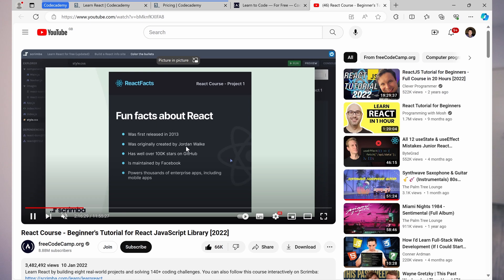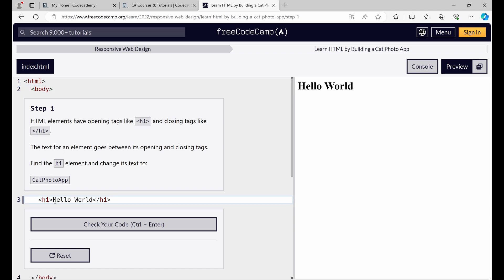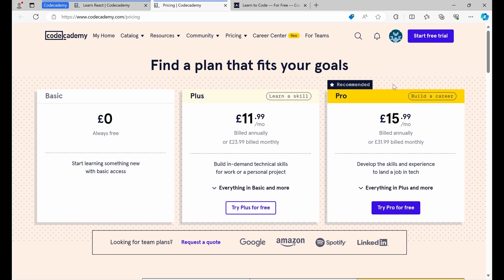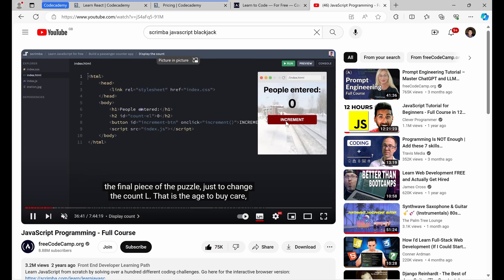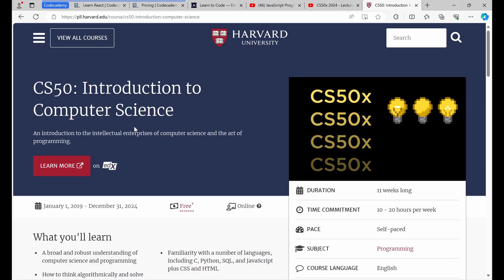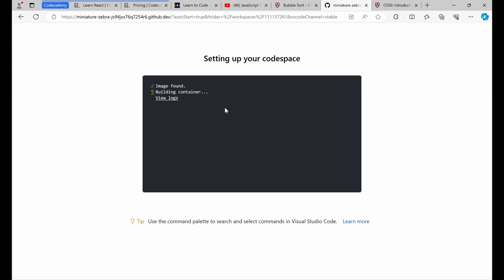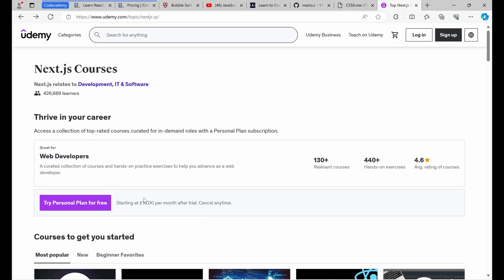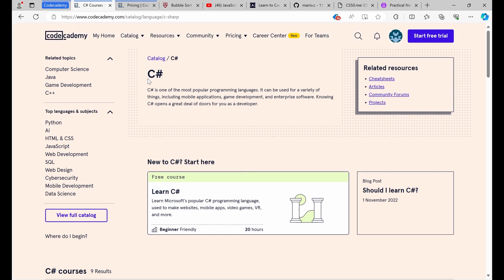The 5 Sites That Got Me A Job In Coding - Learn To Become A Developer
Here I take a detailed look at the 5 main sites/resources/platforms I used to learn to code, and that ultimately took me to full-time employment as a web developer. I did the whole learning journey for less than £100 - and that was all spent on one platform to be honest.

As I say in the video, to become a programmer you have to be very focused and motivated on your learning journey - you must approach these resources with the right attitude and not just box tick. Learn and absorb as much knowledge as you can and research around every topic. Even then, landing jobs is another skill in itself (I have other videos on that and plan to do more).

Watch this video to discover how these platforms can be your key to success, and stay tuned for more insights on navigating the coding world and landing your dream job as a developer or programmer.